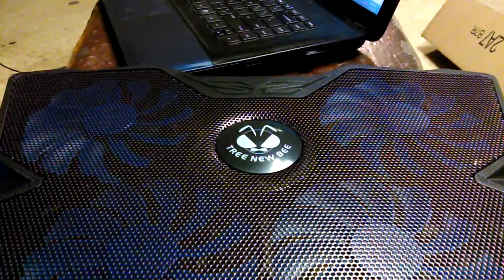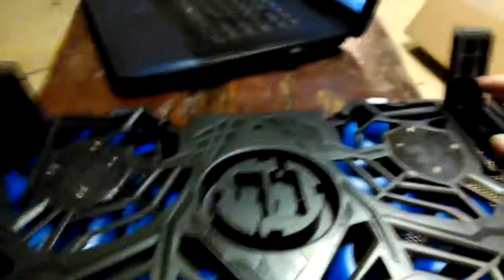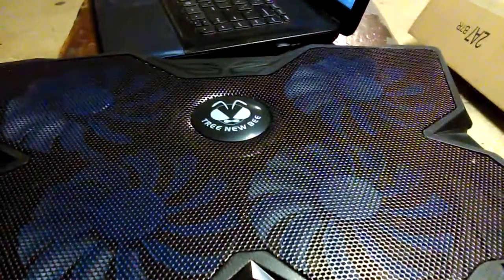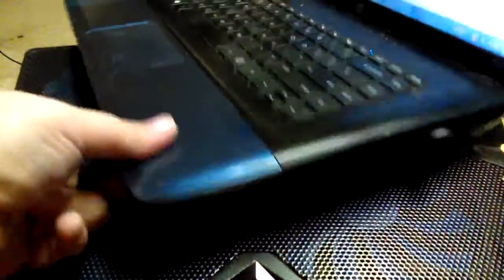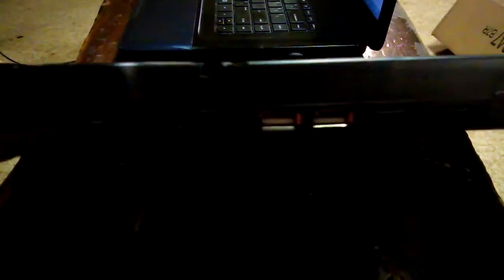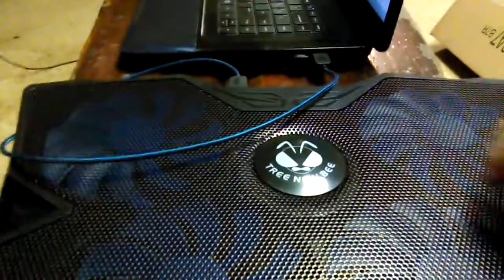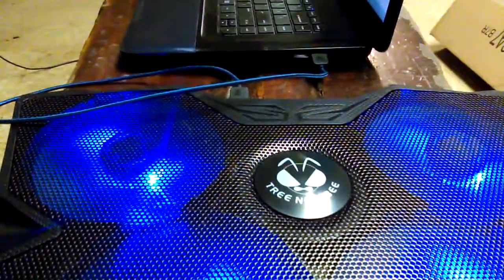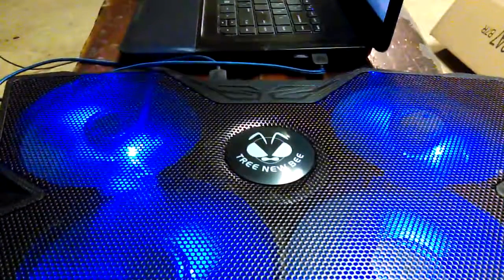Tree New Bee Laptop Cooling Pad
Got my son a new laptop fan. I bought a year ago and it is still working like new today.